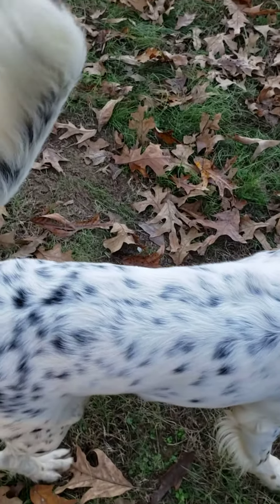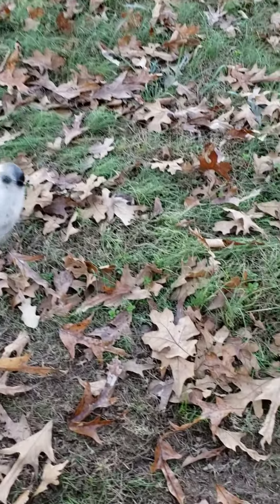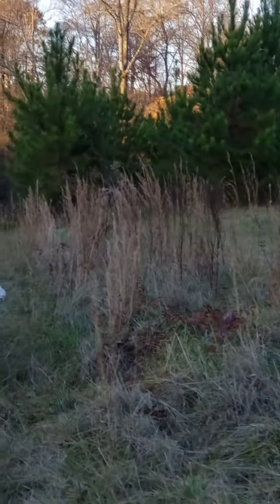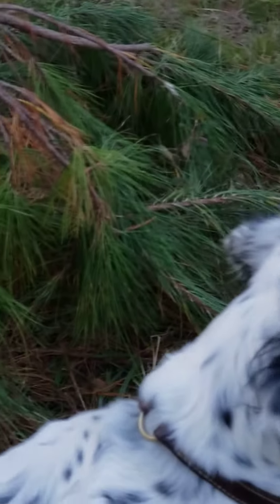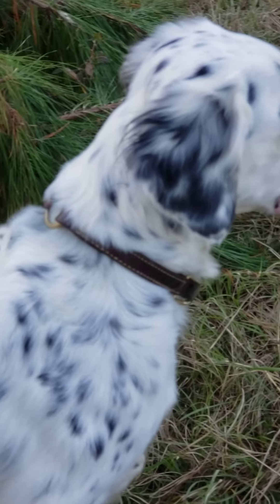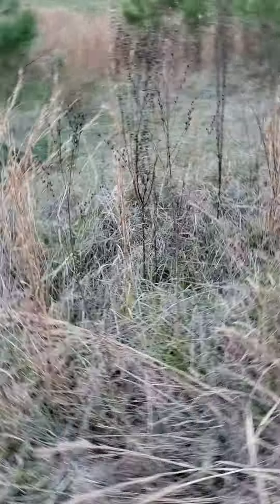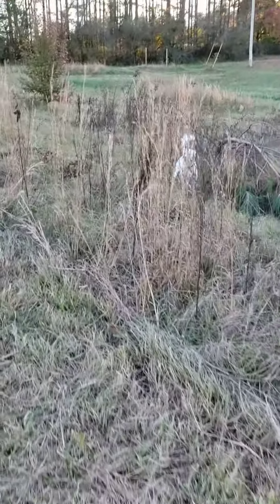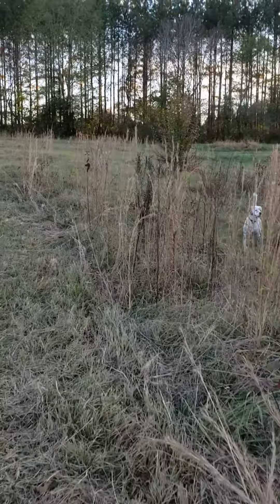Rambo - Steady On Point & Flush with a Retrieve to Hand 11 23 20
Perfection Bird Dog Training